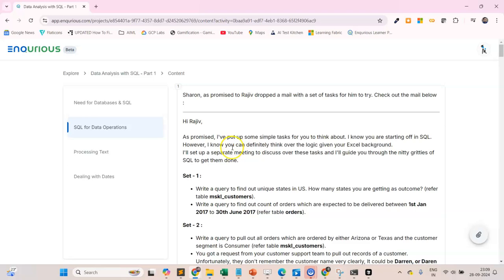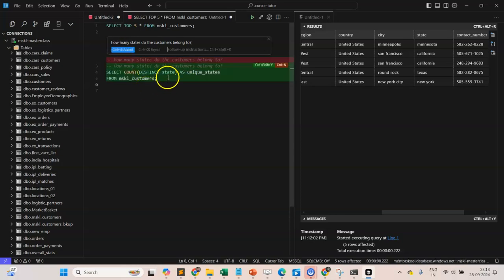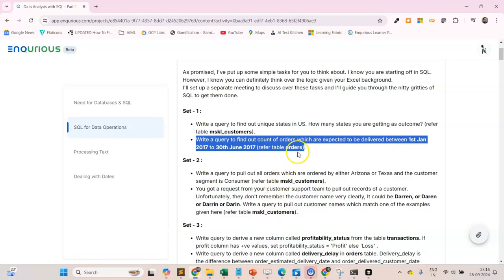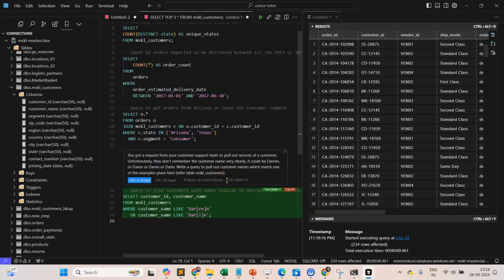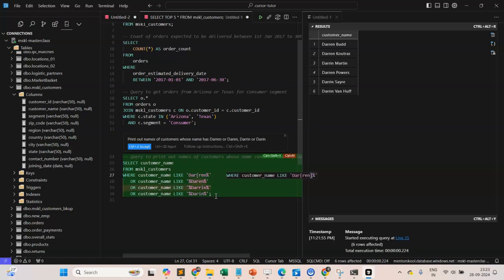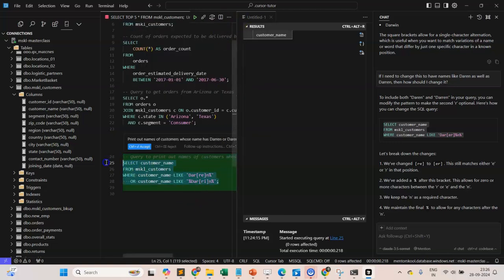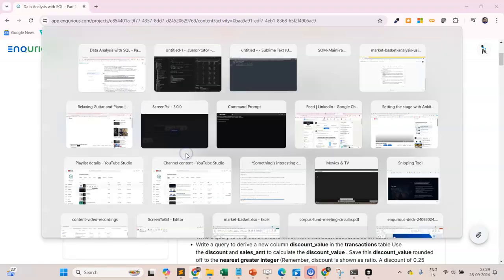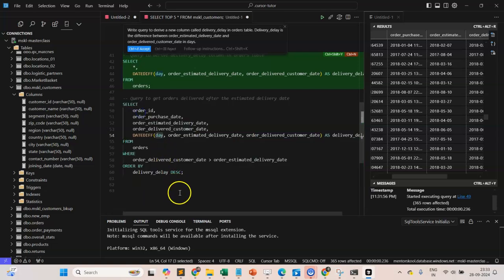Performing SQL operations with assistance from Cursor AI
Learn the fundamental data operations like select, filter, case..when, aggregations etc. and the SQL constructs which implement them